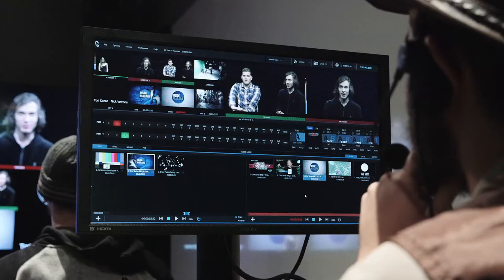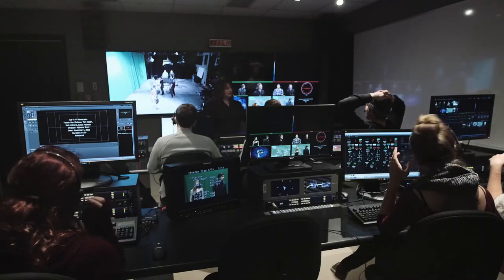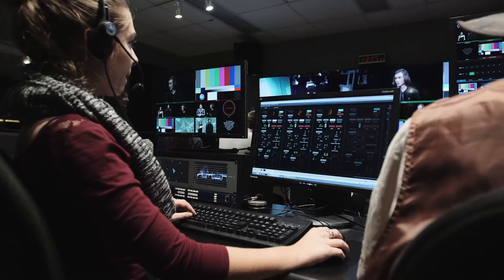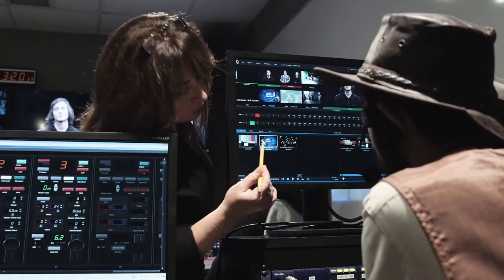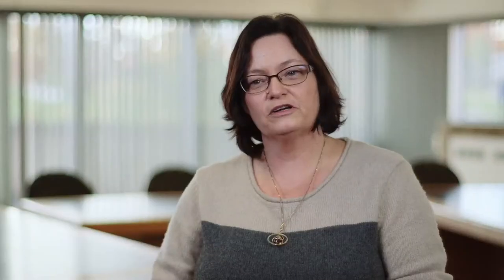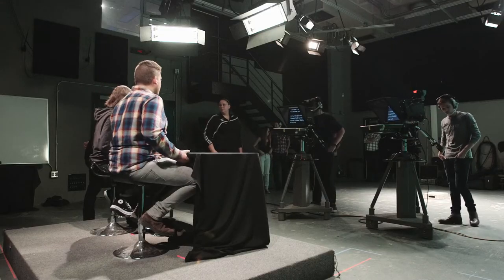Applied Electronics - Niagara College, School of Media Studies | Broadcasting - Radio, TV & Film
Applied Electronics Delivers Brand New Niagara College TV Studio in Under Six Weeks.